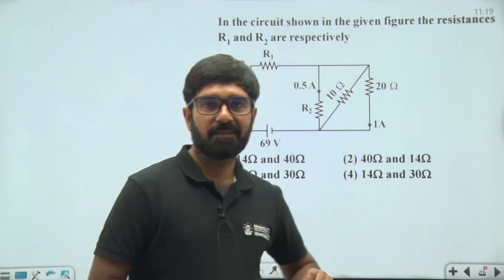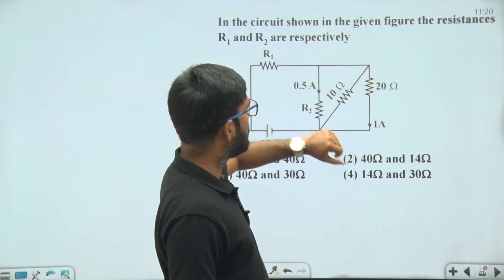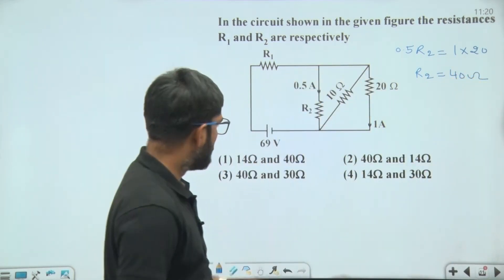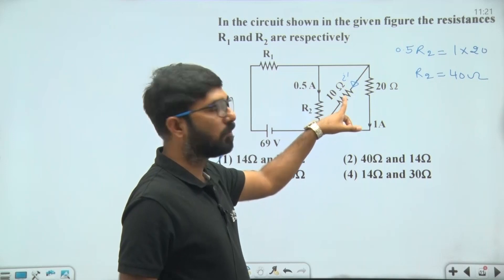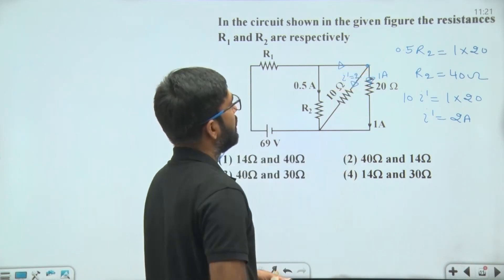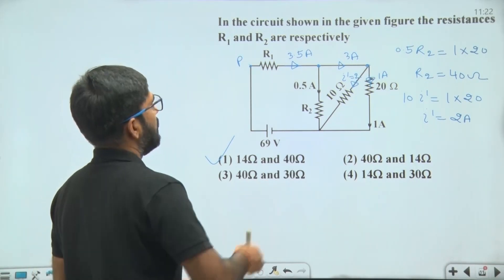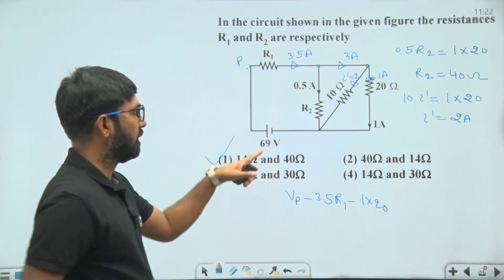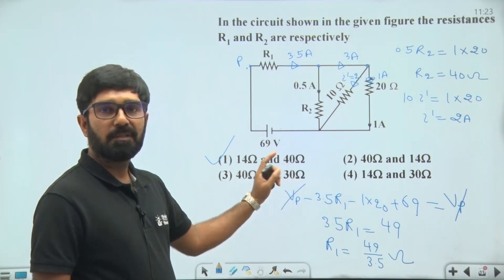Sample_Physics-Q.20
Get the best video contents related to IIT-JEE (Main and Advanced), NEET, Olympiads, NTSE and Board Exams. Videos are mostly related to physics, chemistry, mathematics and biology.